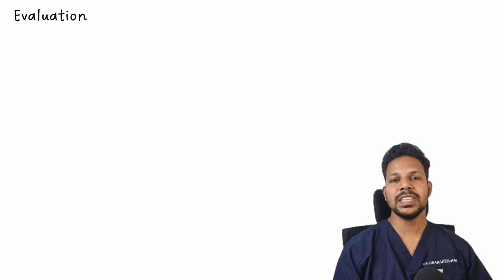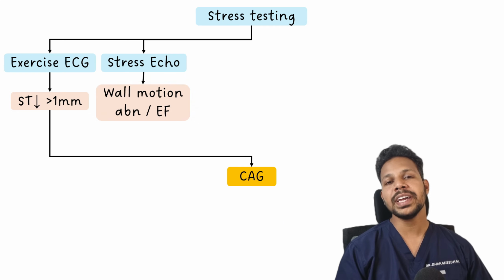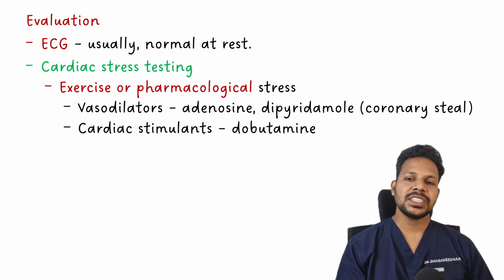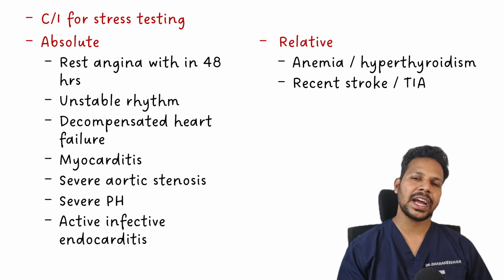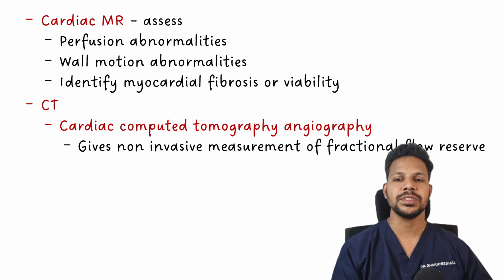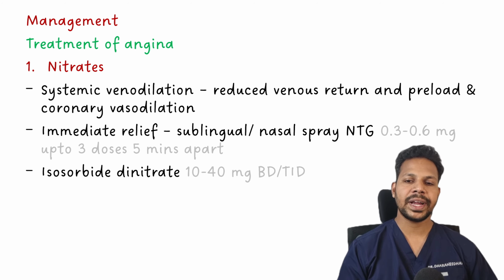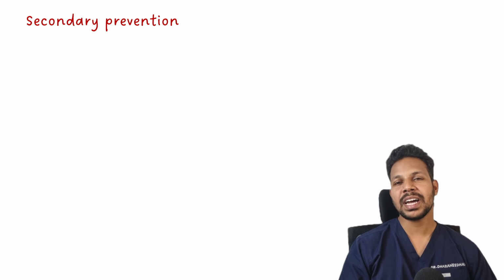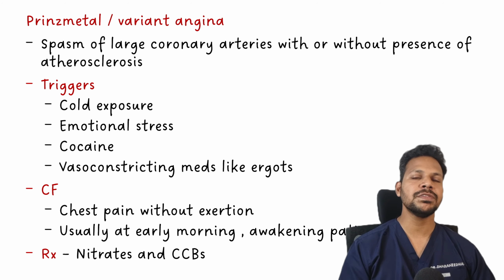CAD 2 – TREATMENT OF ANGINA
In this lecture ,section 2 of coronary artery disease , we ll discuss about management of angina in detail